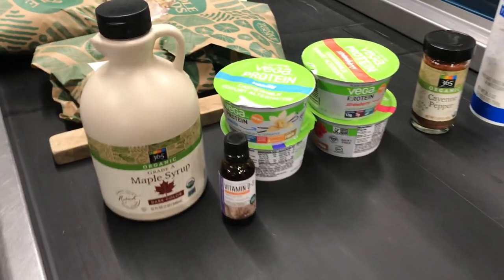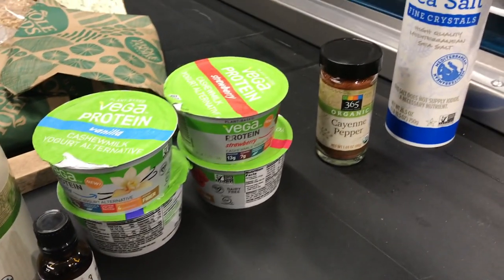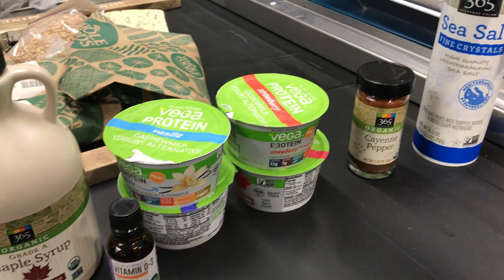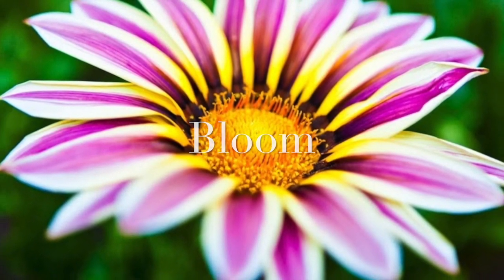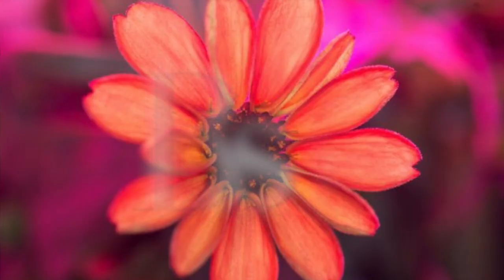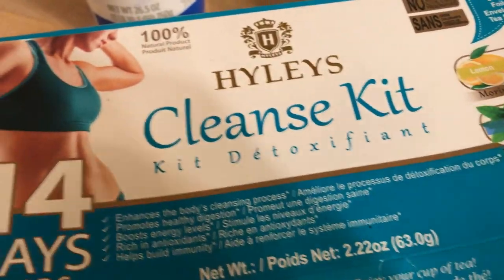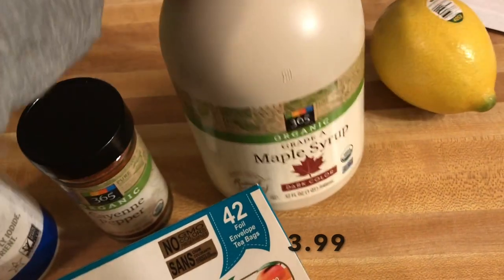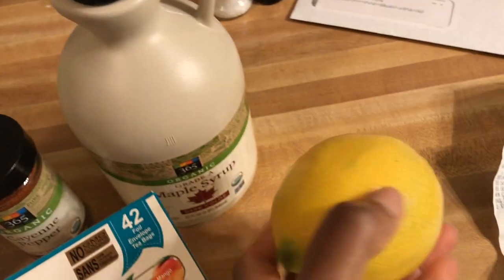Master Cleanse Day 1 | How To Do The Salt Water Flush | BLOOM WITH BLOSSOM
Hello there! In today's video I’ll be sharing my experience on the first day of the Master Cleanse! This is my first time doing the Master Cleanse... I hope you enjoy seeing my journey!

There is some really valuable information in this video - WATCH UNTIL THE END! 😜

I G: b l o o m w i t h b l o s s o m

EVERYTHING YOU NEED FOR THE MASTER CLEANSE

WATER BOTTLE

Music

Audio Music Library

* BLOOM * Into The Healthiest Happiest You * XOXO